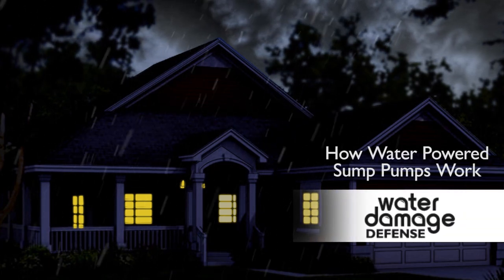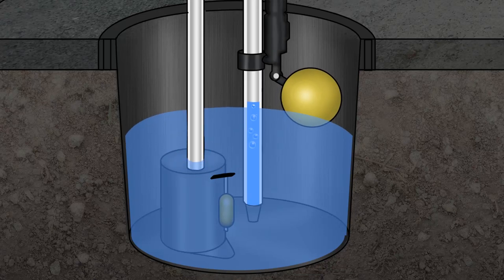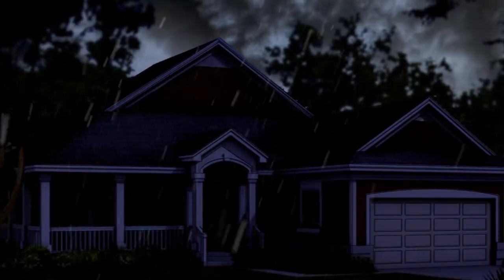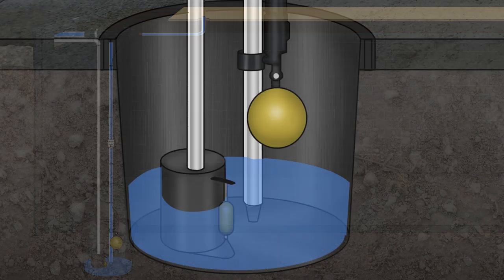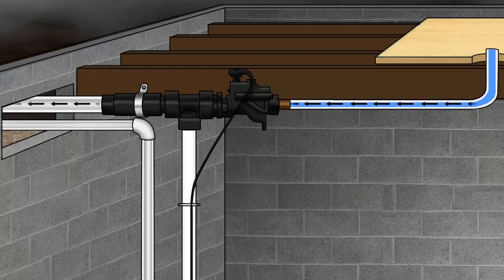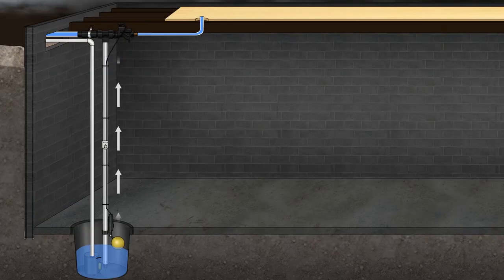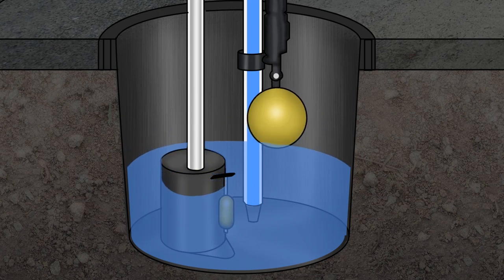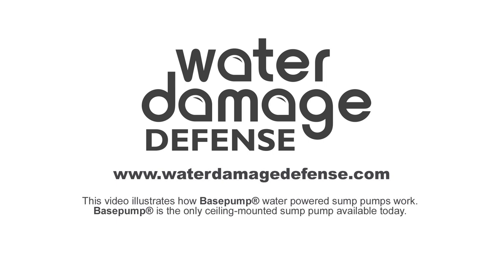How Water Powered Sump Pumps Work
A Water Powered Sump Pump is driven by water pressure instead of electricity. Learn how these backup sump pumps work.